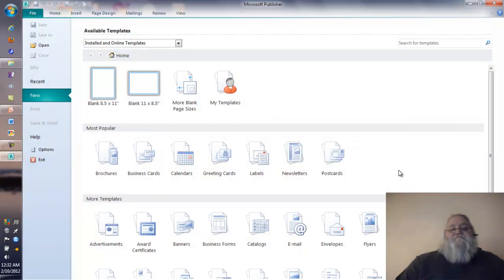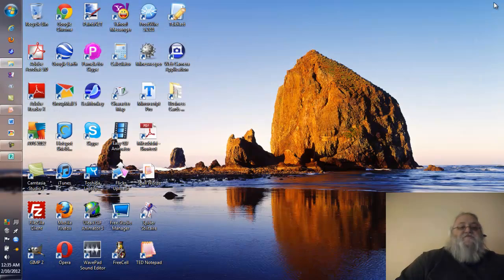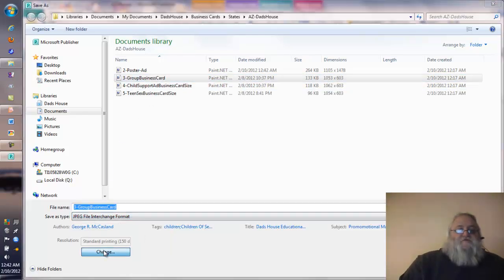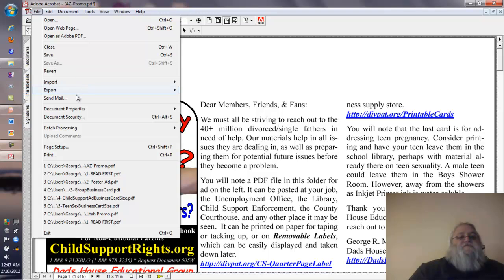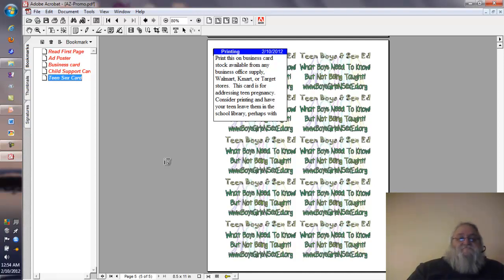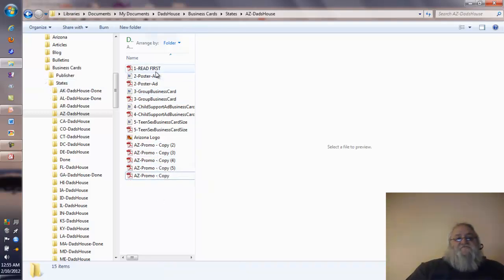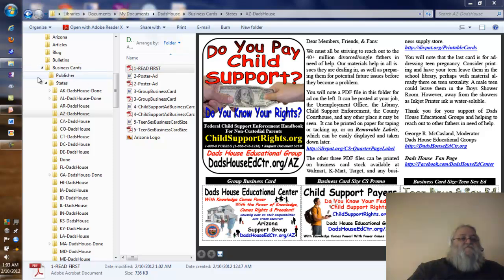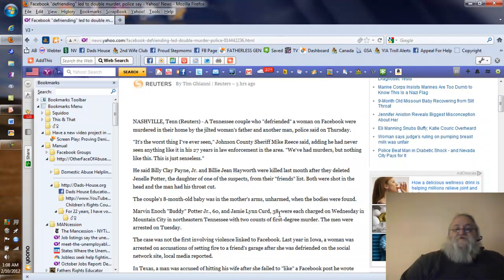Promotional Material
These are the materials I'm creating for each of the Dads House Chapters. It shows the process I go about in doing it.